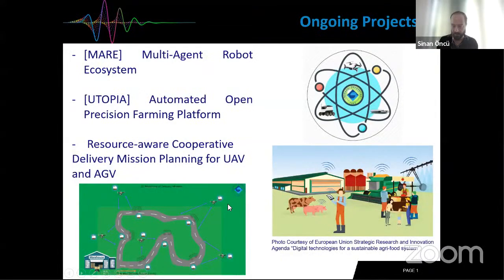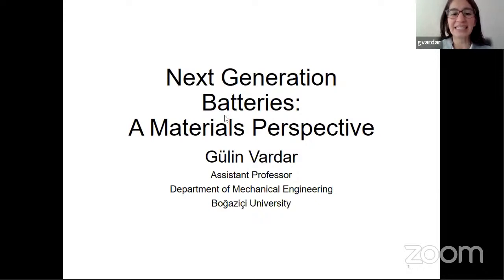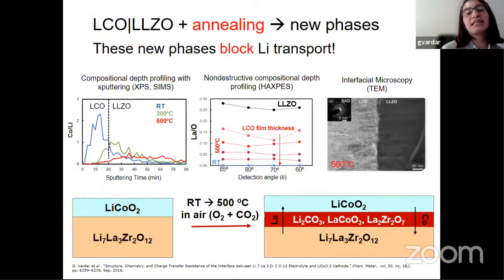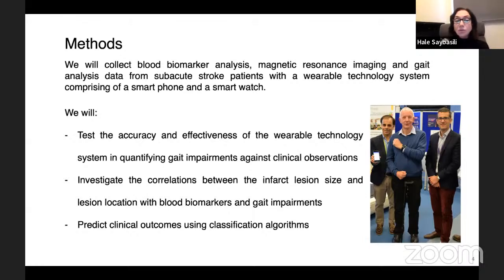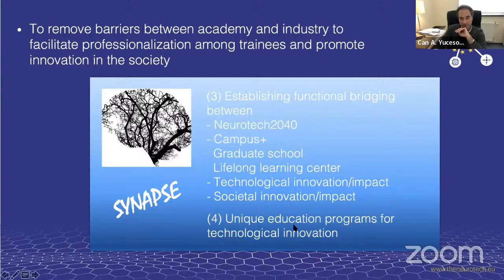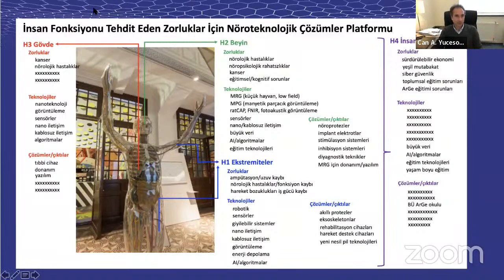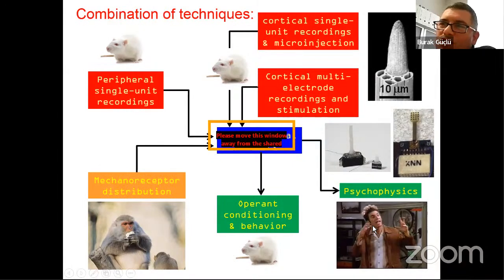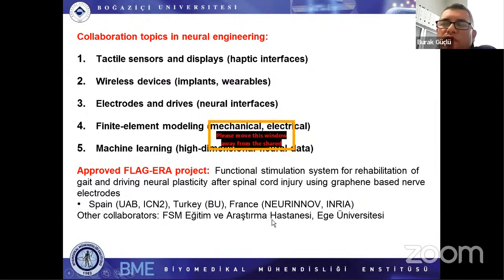NeurotechEU-NEURICOO Match Making: NEUROFUND Capacity Building Sessions #4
Rehabilitation, Smart Prosthetic, Motion Assisting Devices and Technologies

with short presentations
of several laboratories @Bogazici University:

" “Behavioral Biology Laboratory and iNavigate”"

" Research at BÜ Smart and Autonomous Mobility Laboratory"

"Solid State Battery Interface Engineering"

" Automatic Assessment of Gait Impairments in Stroke using Artificial Intelligence,
Wearable Technology and Neuroimaging"

" NeurotechEU-NEURICOO-NEUROFUND & sEMG Based Control Algorithms for Smart Prostheses"

" Tactile Research and Neural Engineering at BME”

by

Doç. Dr. Daniela Schulz (BME), Dr. Öğr. Üyesi Sinan Öncü (ME),
Dr. Öğr. Üyesi Gülin Vardar (ME), Prof. Dr. Hale Saybaşılı (BME),
Prof. Dr. Can A. Yücesoy (BME), Prof. Dr. Burak Güçlü (BME)

About The Seminar:

“Rehabilitation, Smart Prosthetic, Motion Assisting Devices” are becoming increasingly integrated and smart. They are not only utilized in classical applications such as in/after trauma/emergency and orthopedic interventions; but also in managing stroke management, neurodegenerative disorders, muscular diseases as well as in increasing quality of life of elderly. This seminar will provide insight into several related research projects conducted at various labs at Boğaziçi University.